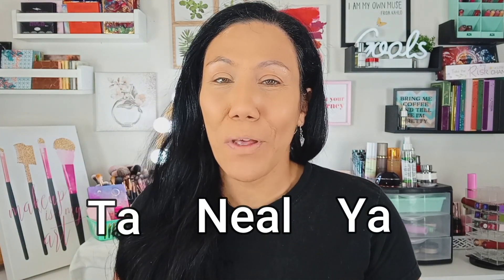Answering ALL of YOUR Burning Questions | Q and A GRWM | Let's Chat!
Hello Beauties!

In today's video I finally answer all of your questions!!

WHAT I'M WEARING IN MY MAKEUP LOOK

EYESHADOW
Sephora Pro New Nudes Palette

EYE PRIMER:
Femme Couture Eyeshadow Primer

FACE PRIMER:
Essence Fix and Last Jelly Grip Primer

LASHES:
Ione Wispy Natural Flare Lashes

EYEBROWS:
Amuse Eyebrow Pencil- Dark Brown

FOUNDATION:⁠
Essence Keep Me Covered Foundation- Golden Tan

POWDER:
Kimchi Chic Puff Puff Pass Loose Powder- Banana

CONCEALER:⁠
Milani Conceal and Perfect Concealer- Warm Beige

BLUSH:
Juvia's Place Blushed Duo

BRONZER:
Black Up Contouring Stick

HIGHLIGHTER:
BH Cosmetics Spotlight Highlight Palette

EYELINER:
NYX Epic Ink Liner- Black

Colourpop Absolute Zero Liner

MASCARA:
N\A

LIPS:
Beauty Bay Matte Lipstick- Sunset

Persona Lip Pencil- 90210

SETTING SPRAY\ FACE MIST
N/A